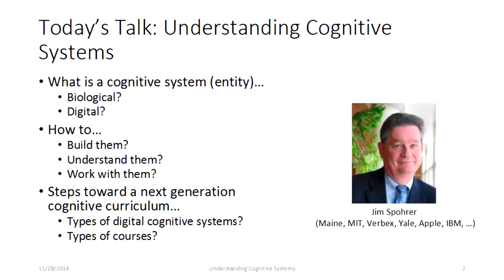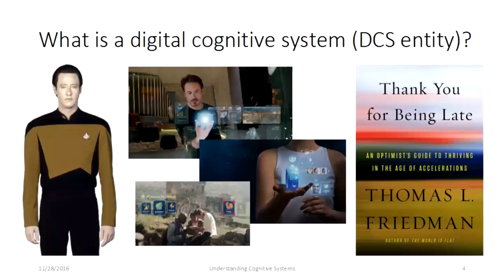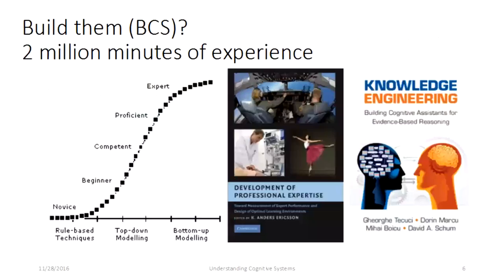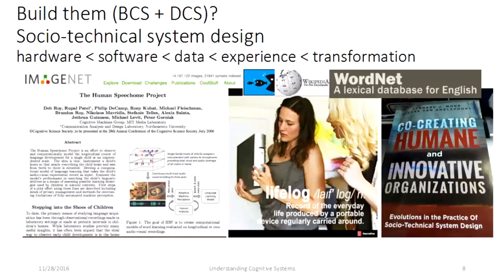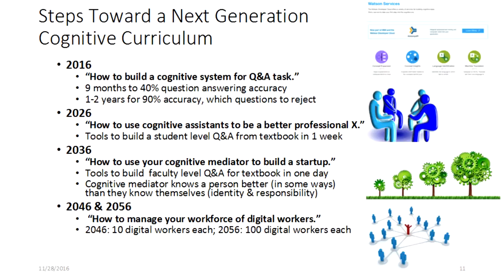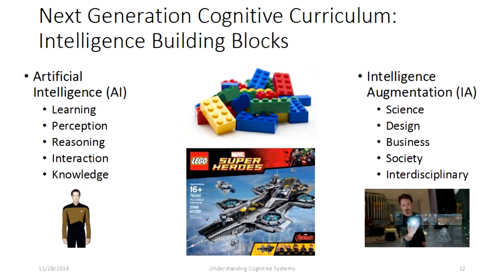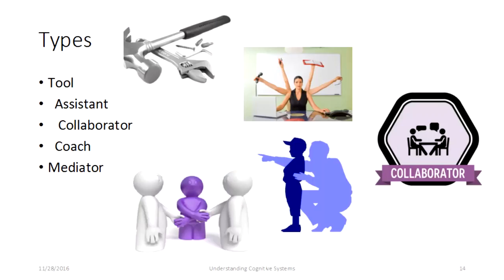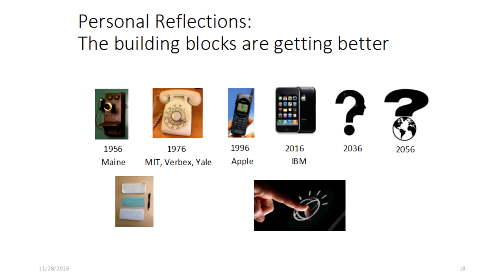understanding cognitive systems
understanding cognitive systems, both biological and digital, how to build them, understand them, and work with them, and next generation cognitive curriculum